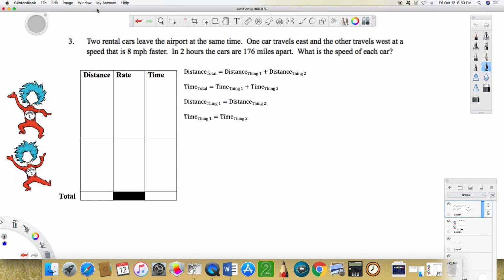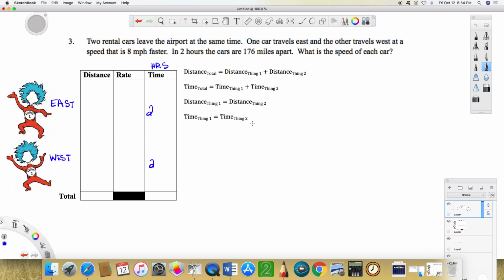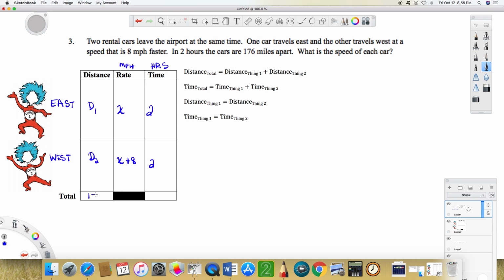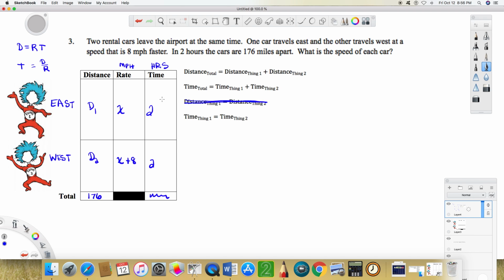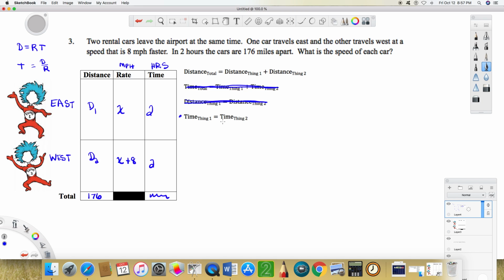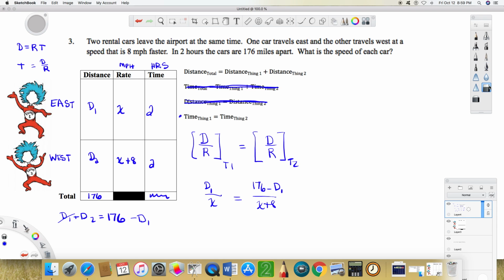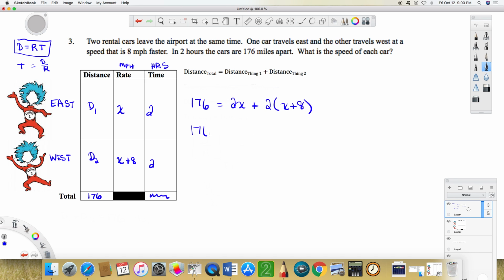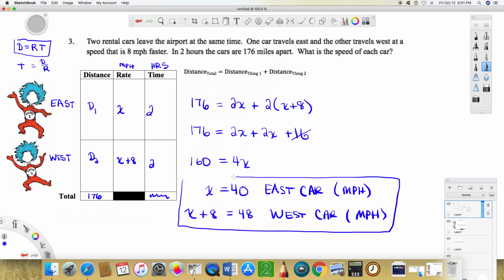Strand - Applications: Uniform motion Day4 prob3